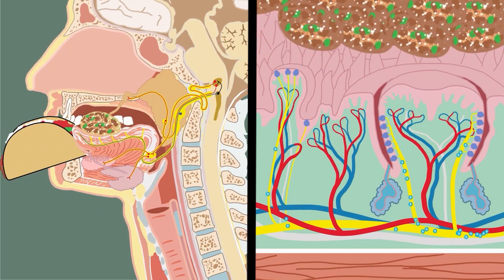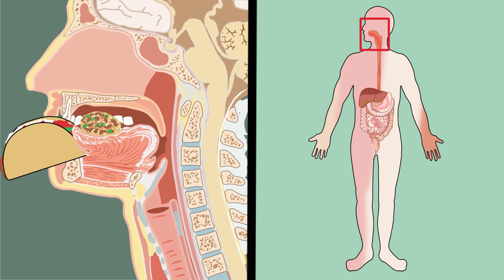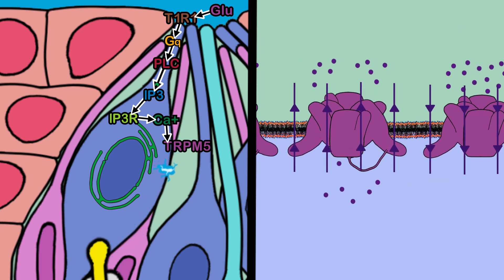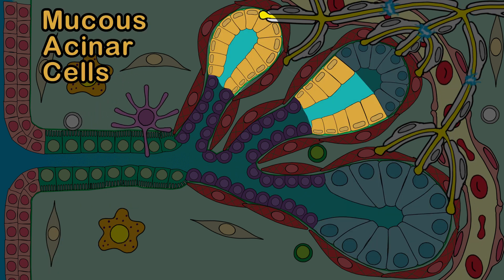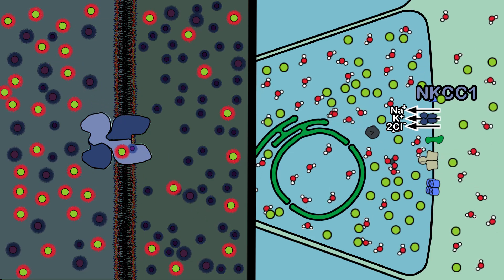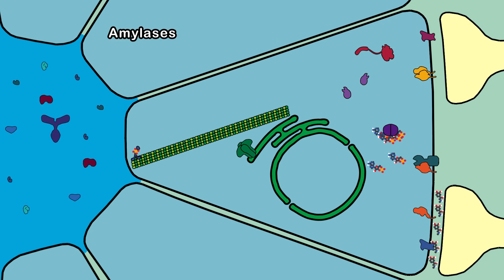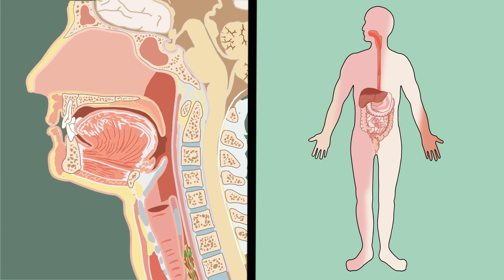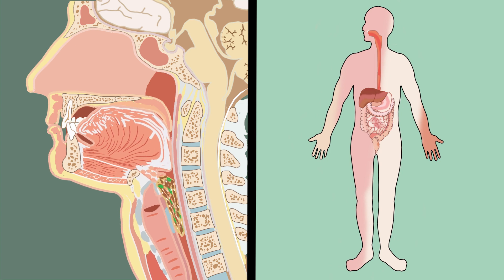Oral Physiology: Mastication, Gustation, Salivation, Deglutition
Discover the intricate world of oral physiology and delve into the fascinating realm of mastication, salivation, taste perception, teeth anatomy, and deglutition. This scientific exploration offers a meticulous examination of the complex mechanisms underlying the digestive system. Through a meticulous integration of molecular biology, biochemistry, and cutting-edge research, we unravel the secrets of how these fundamental processes harmonize to ensure efficient nutrient breakdown and absorption. Immerse yourself in meticulously crafted 2D animations that vividly depict the scientific intricacies at play. With a commitment to scientific accuracy and a passion for advancing our understanding, this video provides a comprehensive and enlightening perspective on the molecular underpinnings of the human digestive system. Prepare to embark on a scientific journey that challenges your intellect and deepens your appreciation for the wonders of nature's design.